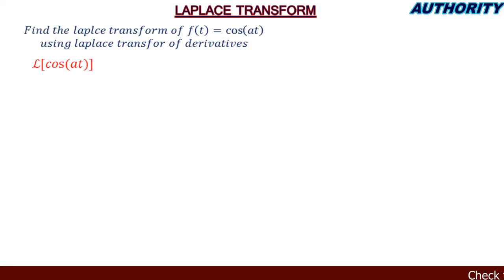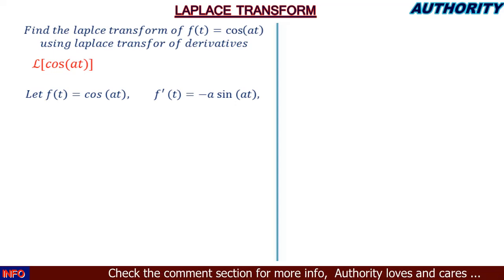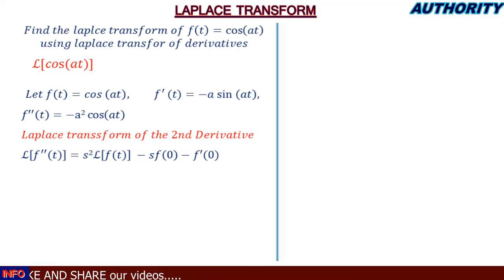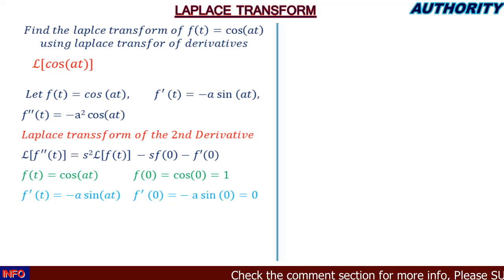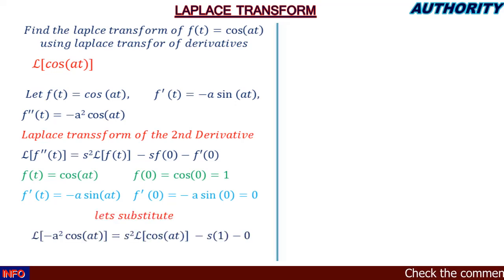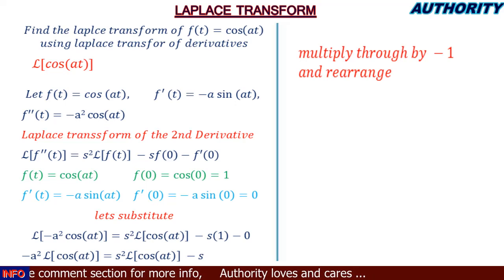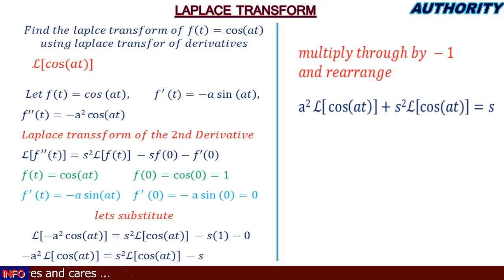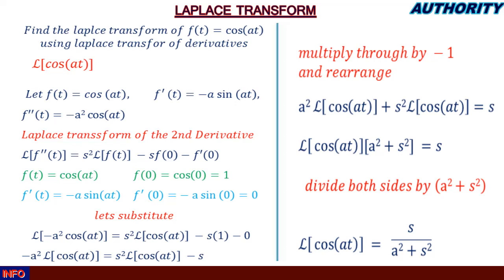Laplace Transform of f(t) = cos(at) using Derivative form